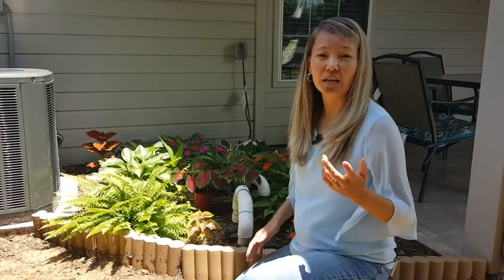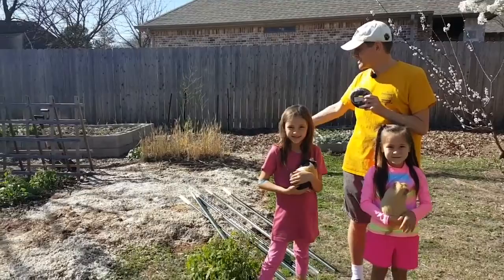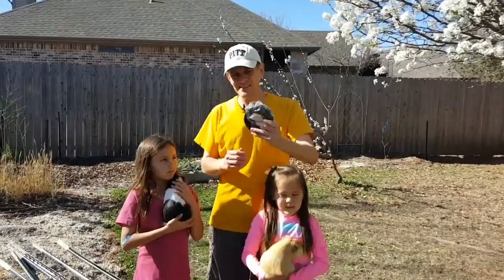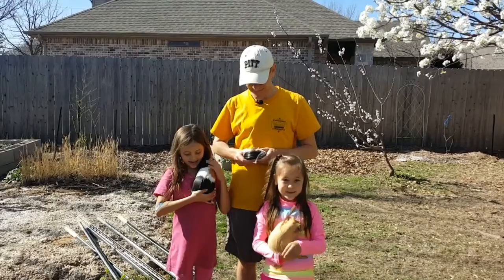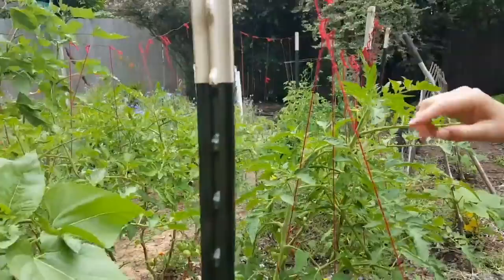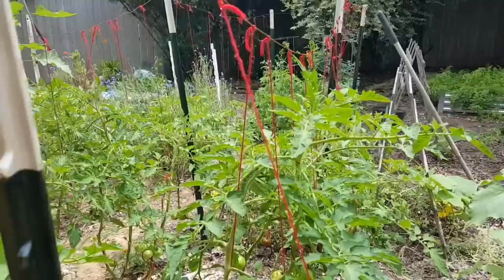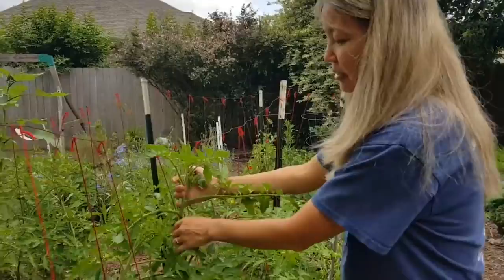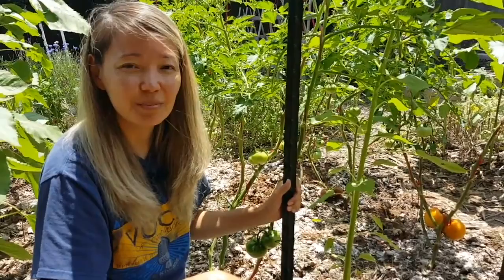Simple TRELLIS idea (before and after video with great results)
This is a before and after video compilation that shows you how we got started with our backyard trellis in March. Then you can see the great results we had after our tomatoes grew and flourished by June. We simply took t-posts and put them in a large rectangle. Then we took bailing wire and made three levels for our tomatoes to attach to. We used some string to tie the plants to our wire, and they ended up giving us yummy tomatoes.

If you missed the earlier videos in our tomato series, check out how we started our plants indoors before moving them outside in March.

You can also see how we developed our seedlings indoors in this video: